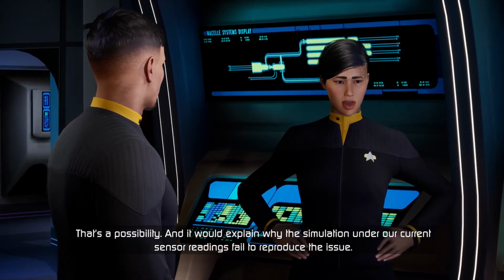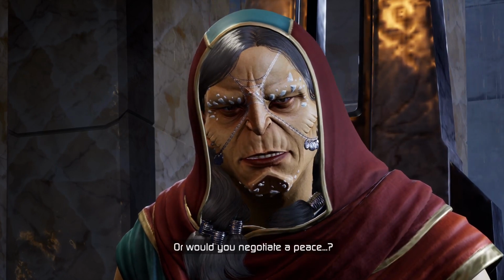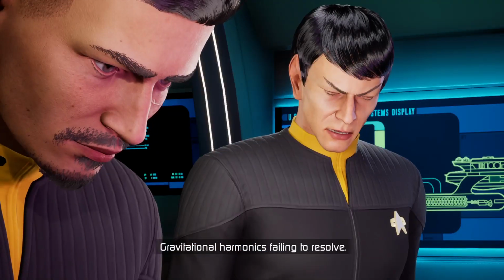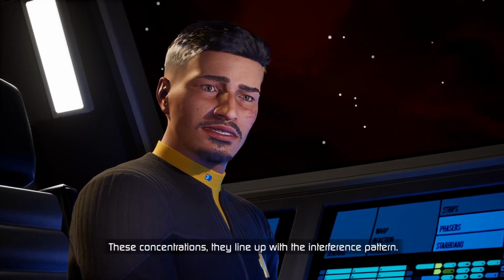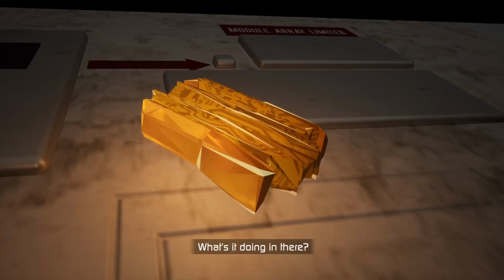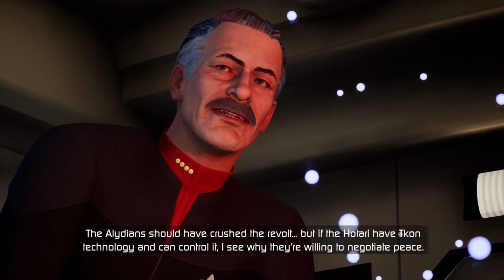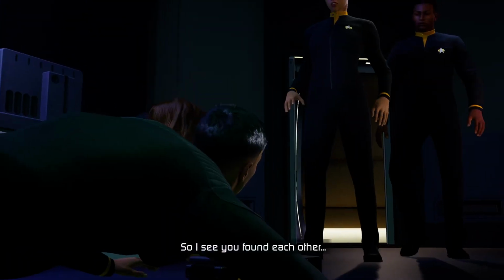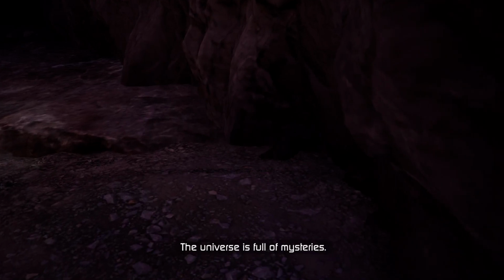Star Trek: Resurgence part 2